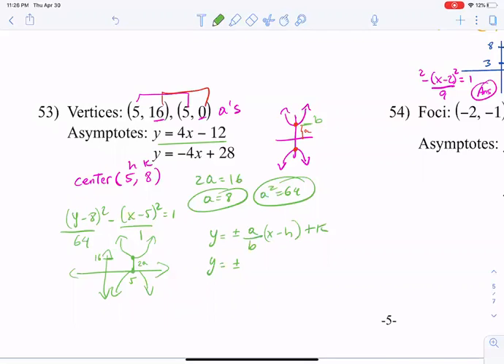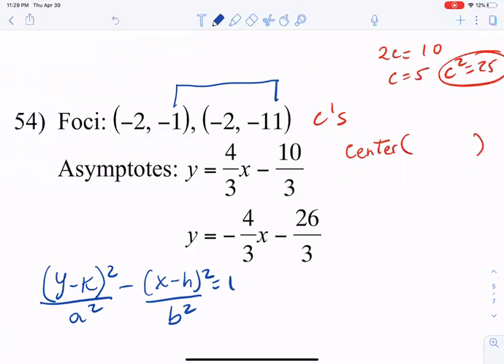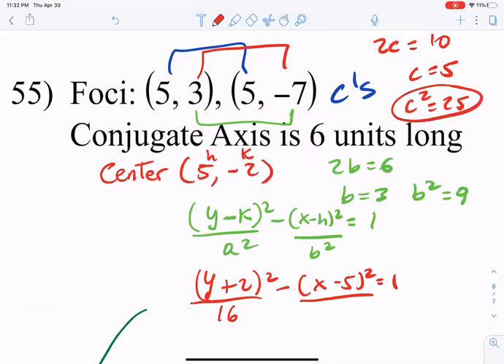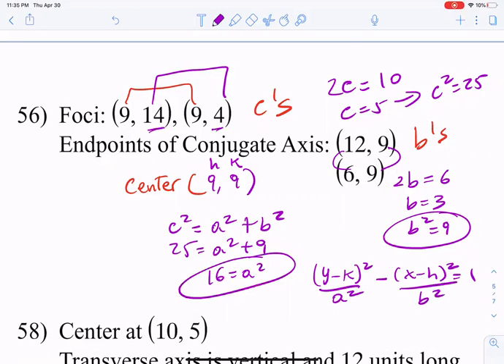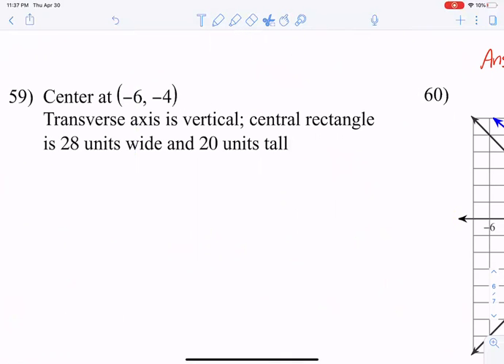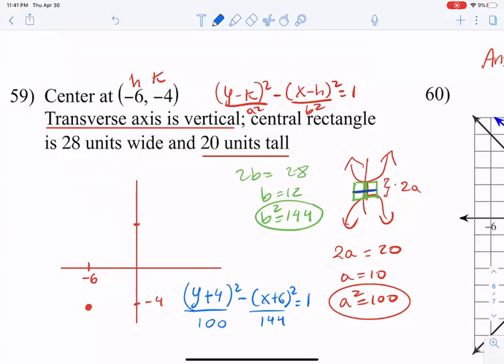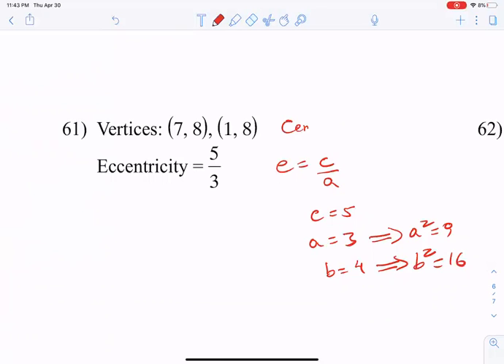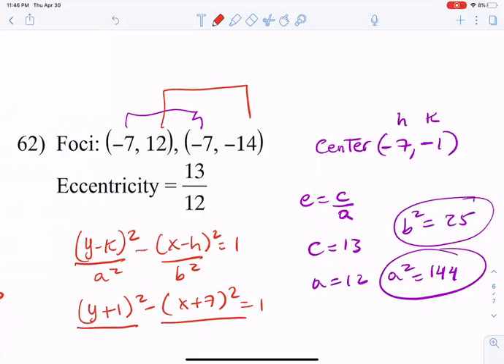Equation of the hyperbola Last set of problems ( Unusual Exercises)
This is the last set of exercises of hyperbola exercises. With this is I complete the series of conic sections of parabolas,hyperboas,ellipses and circles. I might do later the proofs and application problems of this chapter. I hope you enjoy. :)